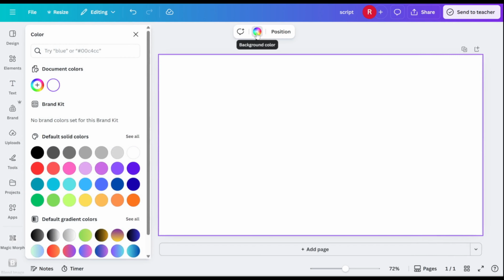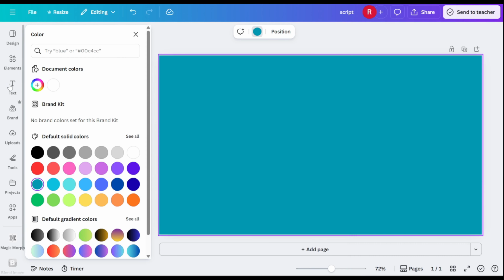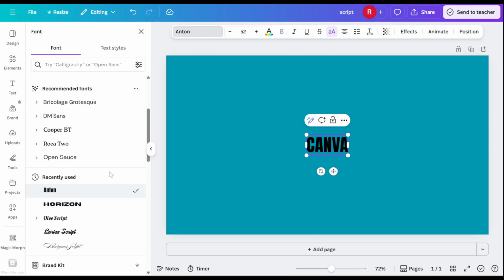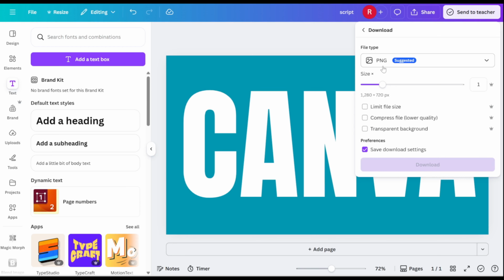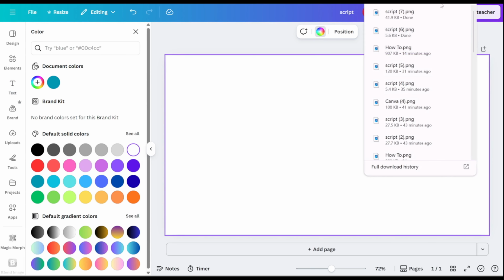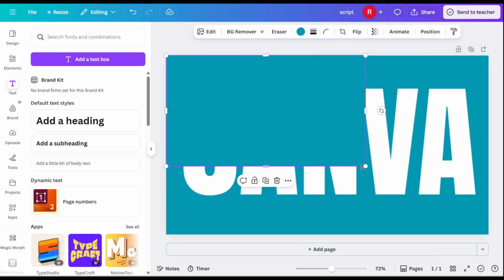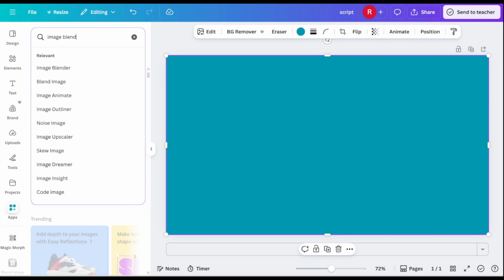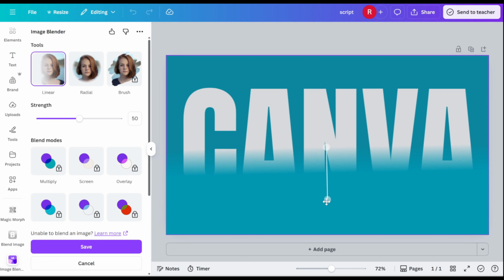How to Create a Fade Text Effect Using Image Blender in Canva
Learn how to create a fade text effect by exporting your background and text as PNGs, then blending them using the Linear mode in the Image Blender app to adjust the fade transition.